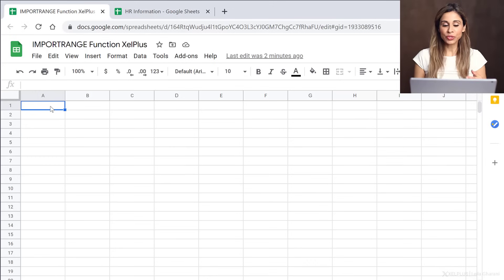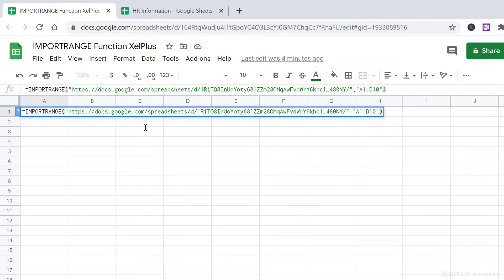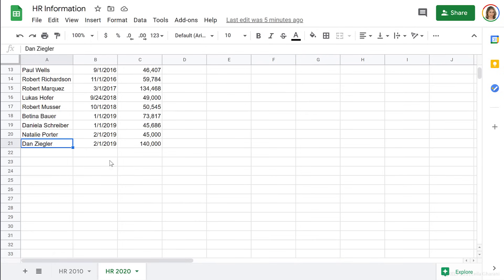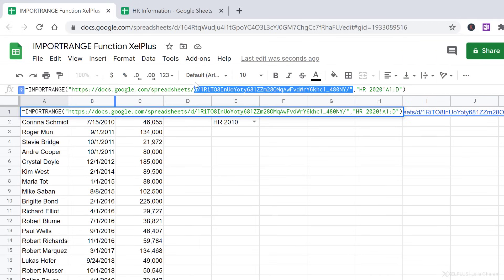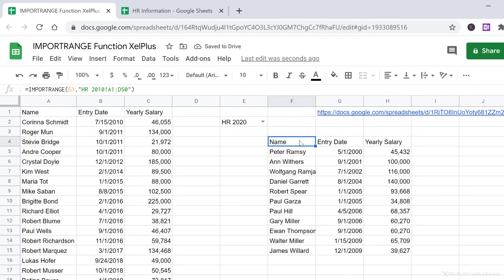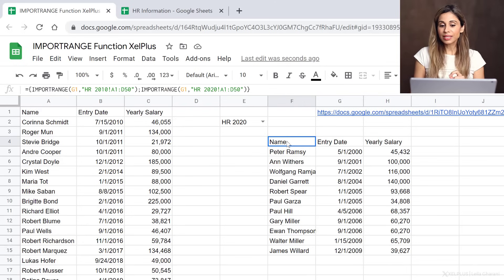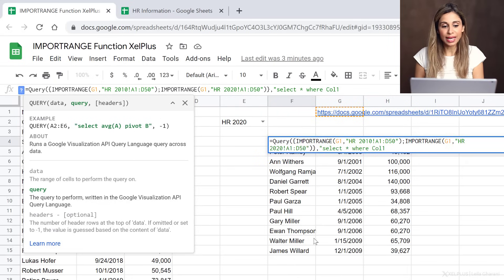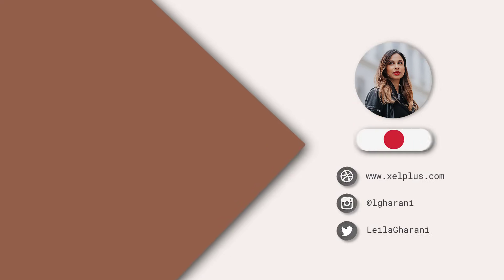IMPORTRANGE Function in Google Sheets | Multiple Sheets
Want to pull data from multiple Google Sheets into one? This video is your ultimate guide to mastering the IMPORTRANGE function. It's perfect for Google Sheets users looking to streamline their data management.

✨ Key Highlights:
▪️ Using IMPORTRANGE: Learn the basics of the IMPORTRANGE function to import data from other Google Sheets.
▪️ Dynamic Data Import: Discover how to dynamically switch between tabs using data validation for interactive data import.
▪️ Combining Multiple Sheets: Find out how to append data from different tabs into one comprehensive list.
▪️ QUERY Function Integration: Get a sneak peek at combining IMPORTRANGE with the QUERY function for efficient data merging (more in the next video!).

In this video I first show you to use the IMPORTRANGE Function and then how you can use QUERY function together with IMPORTRANGE to combine multiple tabs - you'll be using column number syntax like Col1 when using IMPORTRANGE inside the QUERY function.

To master the IMPORTRANGE and QUERY functions check out my complete Google Sheets course

00:00 How To Import Data From Another Google Sheet with IMPORTRANGE
00:55 IMPORTRANGE function
03:27 How To Use a Drop Down to Interactively Select IMPORTRANGE
05:11 IMPORTRANGE to combine multiple sheets
07:17 QUERY with IMPORTRANGE to properly combine multiple tabs